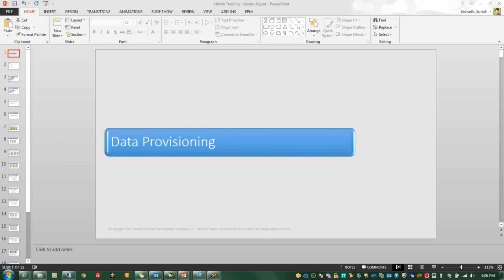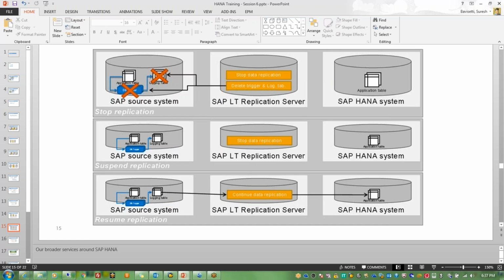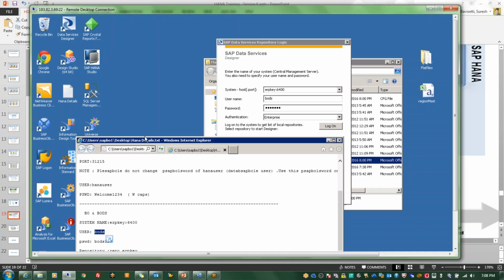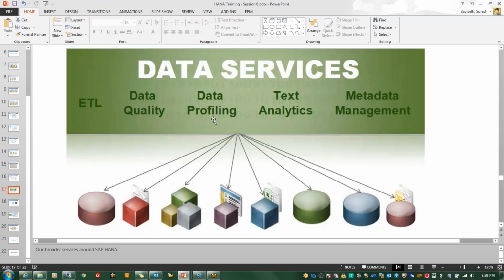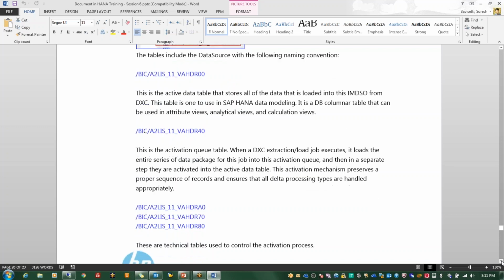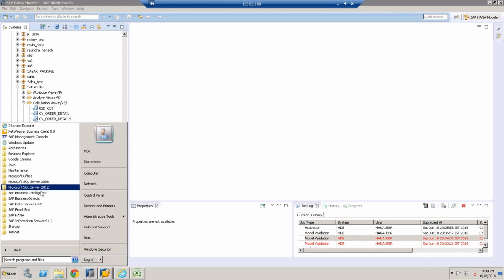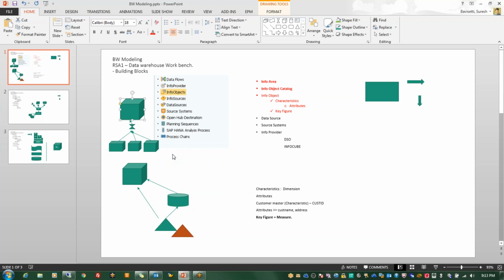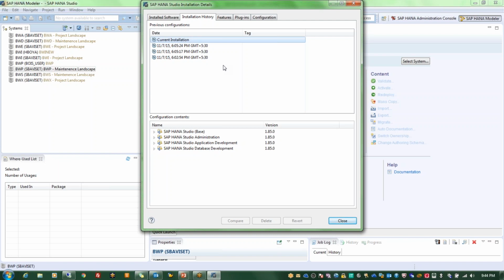sap hana trainer (sap hana online training)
This SAP HANA online training will ensure you get a good grasp of SAP HANA fundamentals, learn and deploy real-time analytics. HANA is an on-premise application that is used for gathering real-time insights. In this SAP HANA training you will learn about SAP HANA Studio, Modeling, Security features and various other aspects. You will understand why SAP HANA is a fundamentally different database engine.
we are providing sap all modules(SAP Bo,bi,bw,Design Studio,webi,udt,Dashboard,hana,Tableau,Fico. ,)